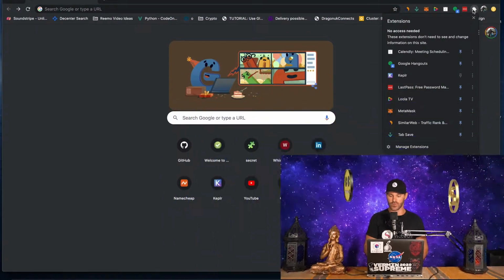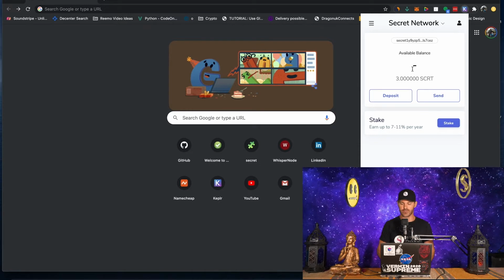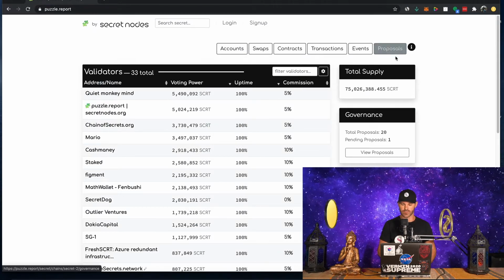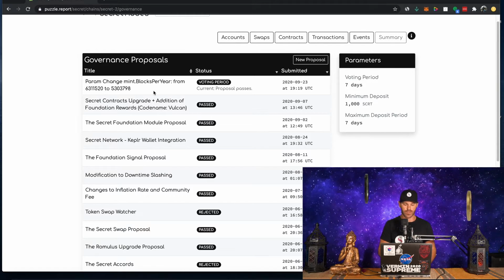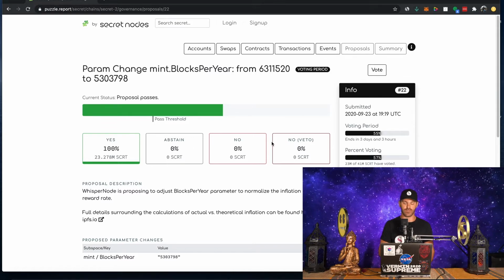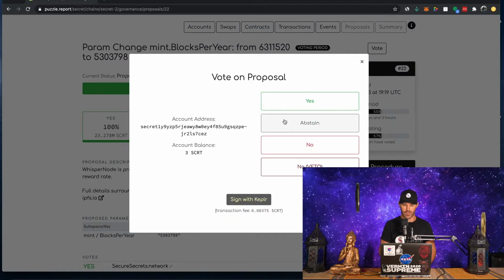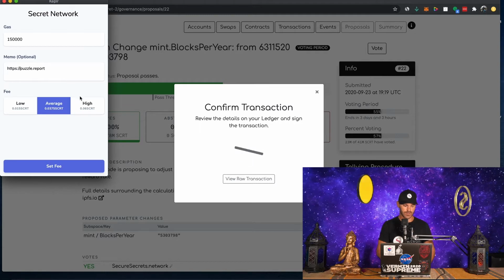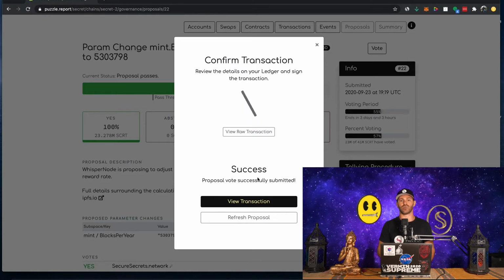Secret Network Voting Tutorial Using Keplr Wallet and Puzzle.Report